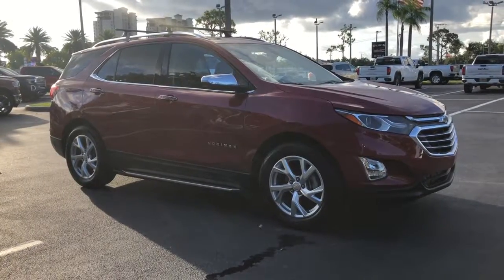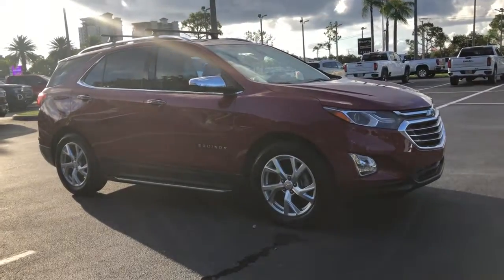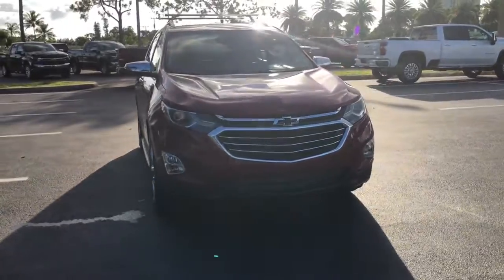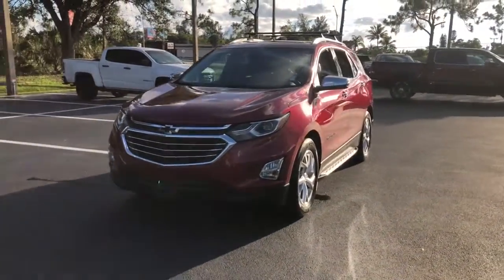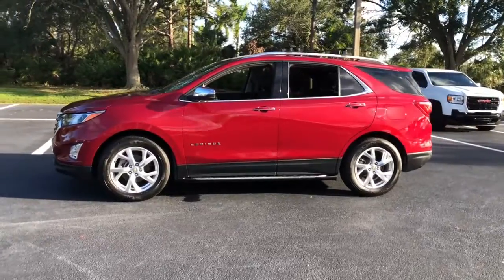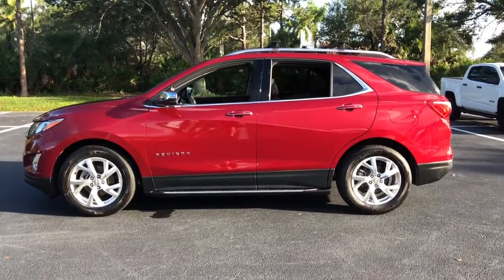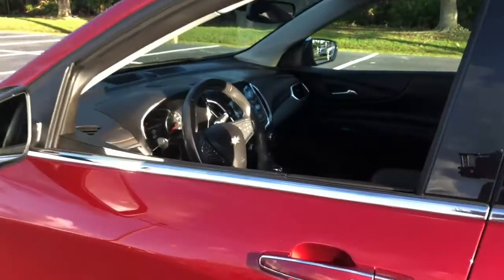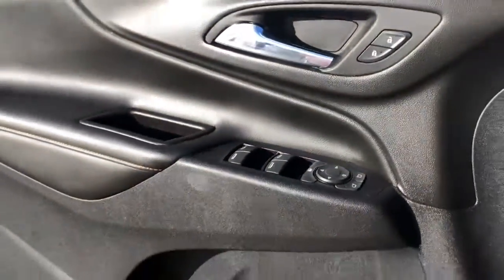2019 Chevrolet Equinox Cape Coral, Estero, Bonita Springs, Naples, Fort Myers U17913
Cajun Red Tintcoat Used 2019 Chevrolet Equinox available in Fort Meyers, Florida at Dixie Buick, GMC.  Servicing the Cape Coral, Estero, Bonita Springs, Naples, Fort Myers, FL area.

NO DEALER FEE ONE OWNER CLEAN CAR FAX/ NO ACCIDENTS BLUETOOTH/ HANDS FREE CELL PHONE REAR BACK UP CAMERA KEYLESS START. 2019 Chevrolet Equinox Premier Certified. Chevrolet Certified Pre-Owned Details:brbr  * Transferable Warrantybr  * Warranty Deductible: $0br  * Limited Warranty: 12 Month/12000 Mile (whichever comes first) from certified purchase datebr  * 24 months/24000 miles (whichever comes first) CPO Scheduled Maintenance Plan and 3 days/150 miles (whichever comes first) Vehicle Exchange Program. SiriusXM 3-month trial subscription.br  * Powertrain Limited Warranty: 72 Month/100000 Mile (whichever comes first) from original in-service datebr  * Vehicle Historybr  * 172 Point Inspectionbr  * Roadside Assistancebrbr1.5L DOHC FWD 6-Speed Automatic Electronic with Overdrive Cajun Red TintcoatbrbrRecent Arrival! 26/32 City/Highway MPGbrbrWe have been serving the community since 1934! We have a well trained award winning sales and service team ready to make your experience a great one! Well stocked inventory of both New and quality Preowned Cars Trucks and SUVs Certified Technicians in an up to date service facility We know your time is valuable. We are sure you will find our site a fast and convenient way to research and find a vehicle thats right for you.